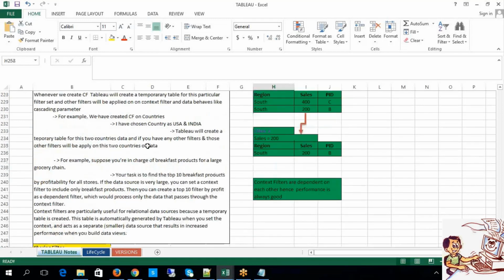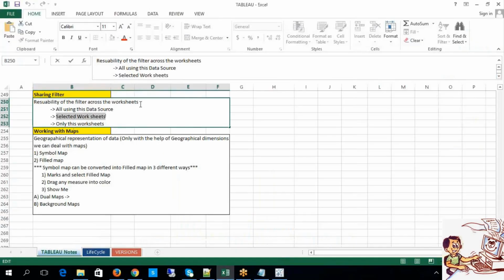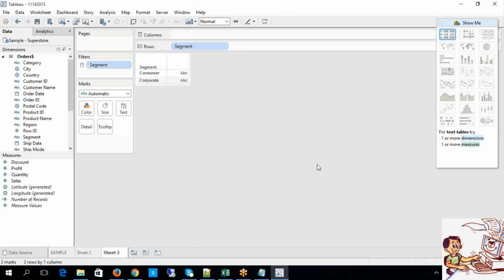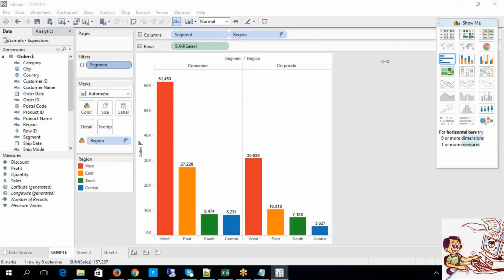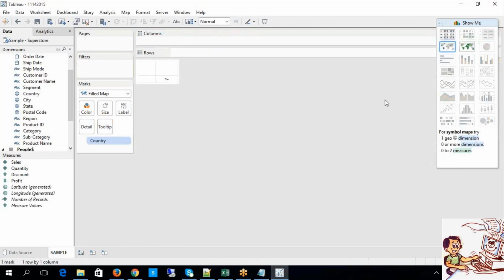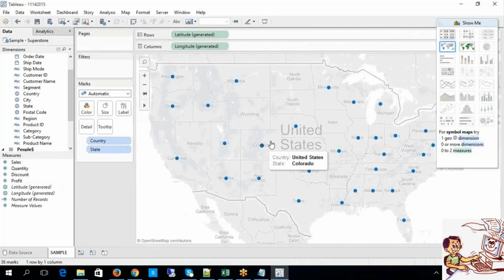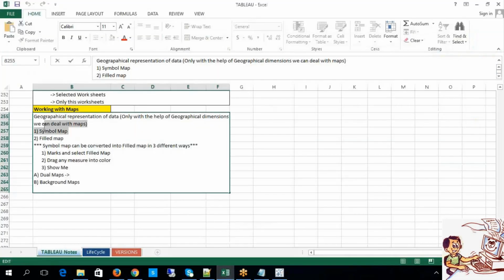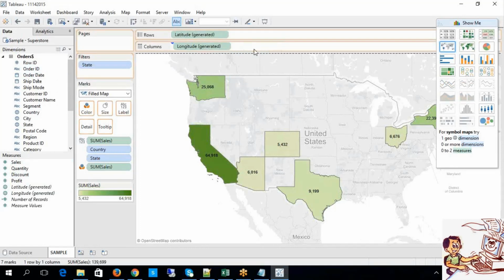Tableau Tutorial #13 || Tableau Sharing Filters || Get Started Mapping with Tableau || Custom Maps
Tableau Sharing Filters || Get Started Mapping with Tableau || Custom Maps